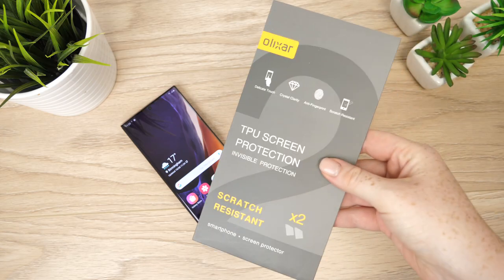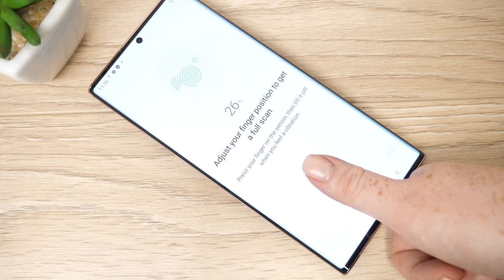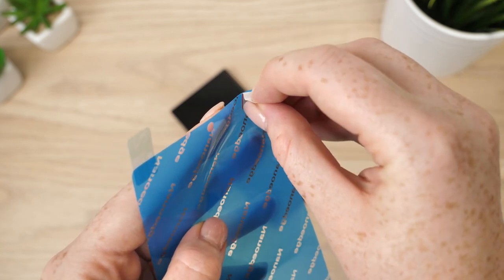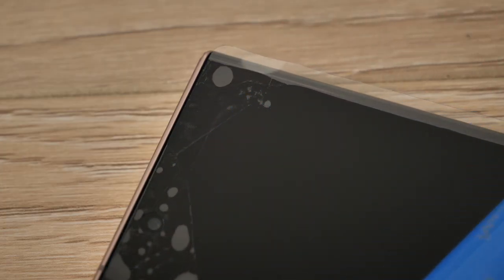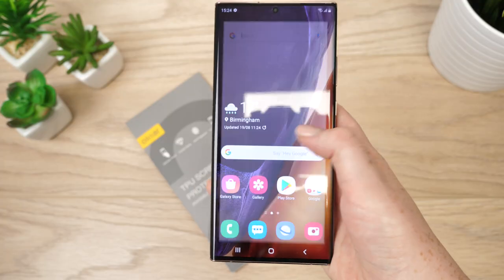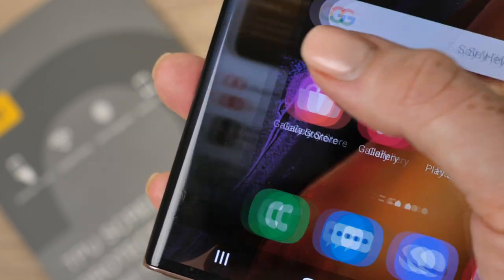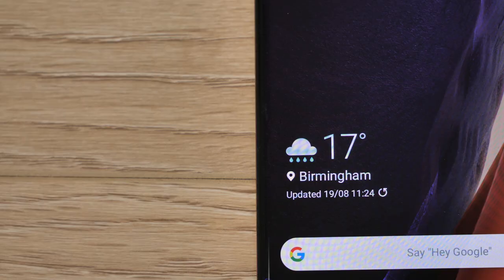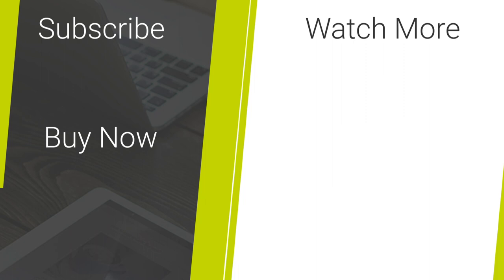Samsung Galaxy Note 20 Ultra: Olixar Film Screen Protector Installation Guide & Review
Within this video I'll being going through the installation process of Olixar's Film screen Protector on the new Samsung Galaxy Note 20 Ultra. I'll also be giving an honest review of the performance and the overall of the film when fitted to the display of the phone.

Social Links...